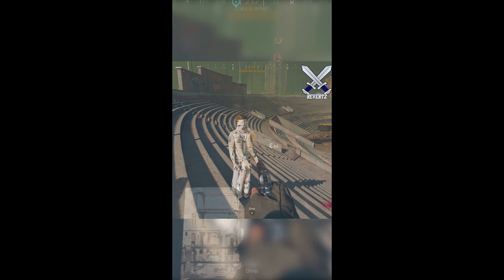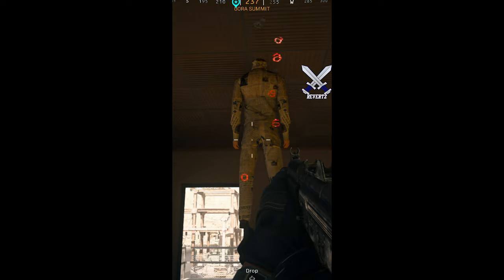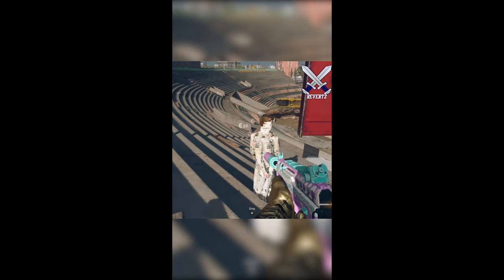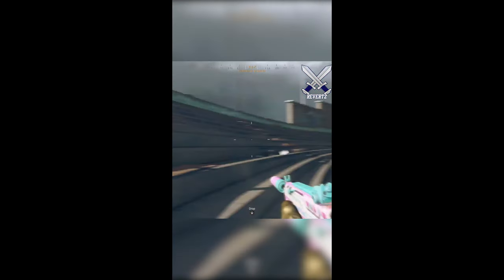COD Warzone "PAPER Adler" & WEIRD Red Door EASTER EGG or Glitch?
Players are reporting this weird warzone easter egg or glitch??? IDK wtf to call it... going around where a paper model of adler appears next to a red door? What are your thoughts?